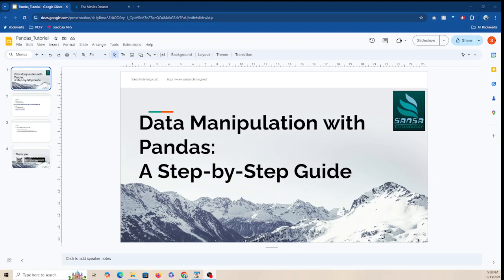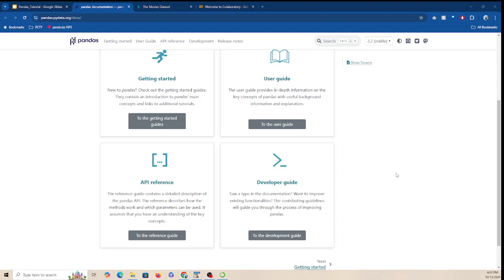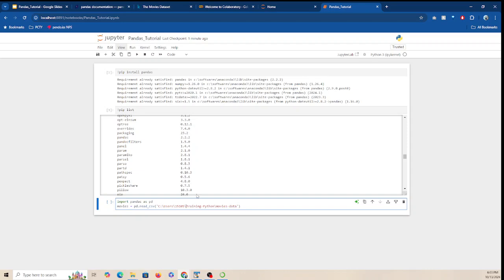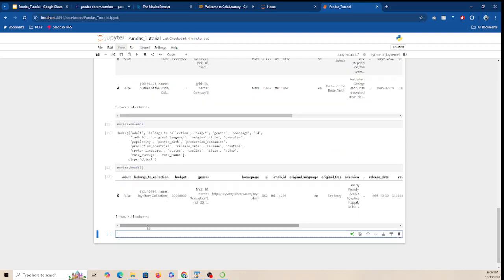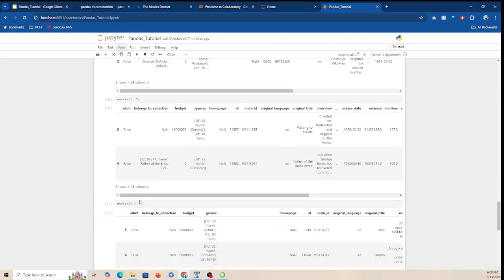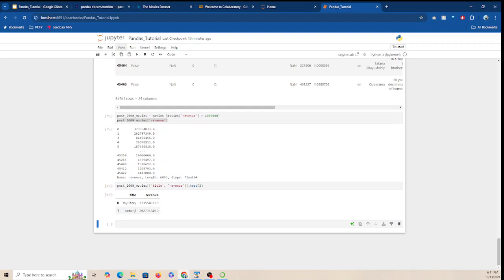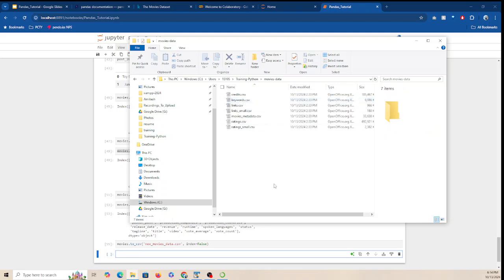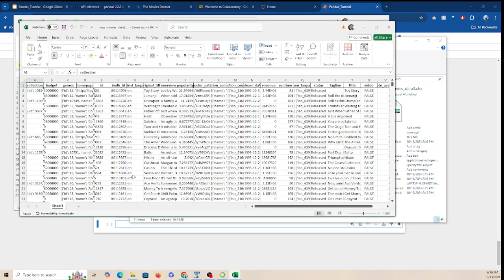Data Manipulation with Pandas: Step-by-Step Guide for Machine Learning & AI Data Analysis in Python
Welcome to "Data Manipulation with Pandas: A Step-by-Step Guide for Machine Learning & AI"! In this tutorial, we dive deep into the essential techniques of data manipulation using the Pandas library in Python. Whether you're new to data science or looking to strengthen your skills for Machine Learning and AI projects, this guide will help you master the tools you need for efficient data analysis.